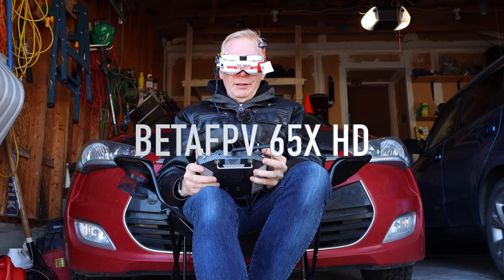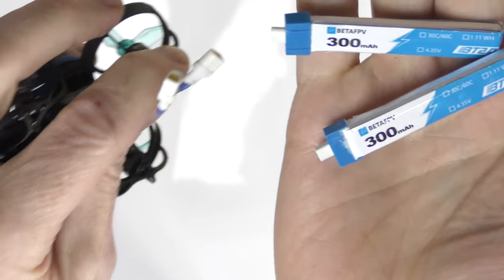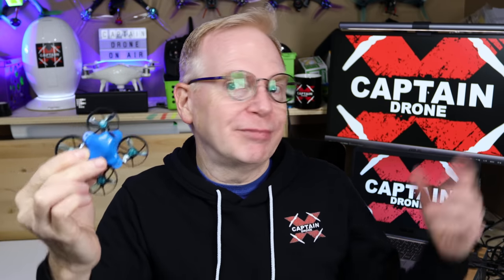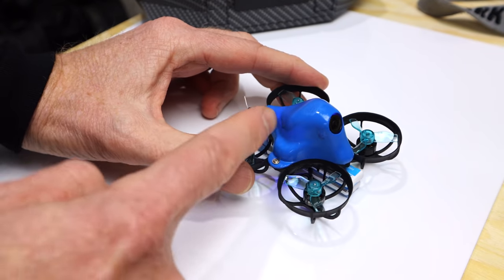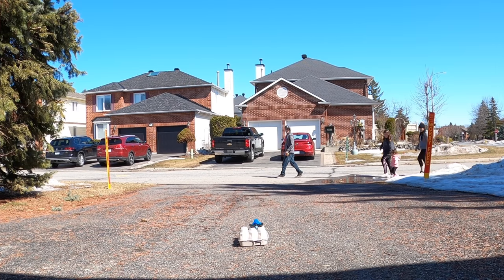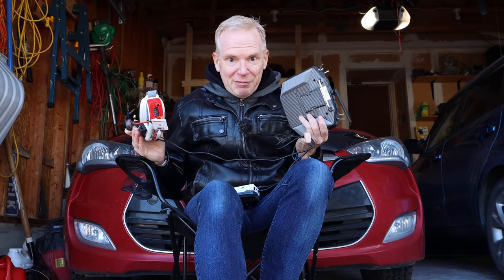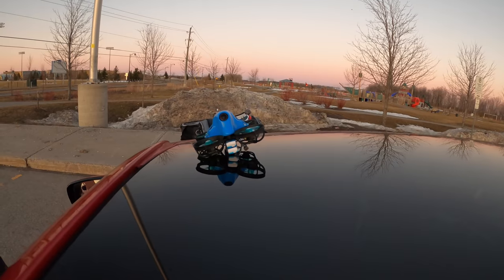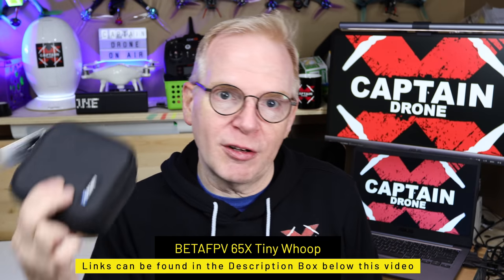The New 32 gram Micro CINEWHOOP - BETAFPV 65X HD - Records at 60 FPS - Review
Tinywhoop FPV Drones have come a long way. The BETAFPV 65X HD has an on board DVR for a micro SD Card to record 1080p video at 60 FPS, and it only weighs 32 grams!  Wow!
It comes in two versions.  One version has the onboard DVR Micro SD Card slot and the other version does not.  You can find them on the BETAFPV website.  They say to paste the following code in the coupon box at checkout:  captain5%

-This is the RADIO (Controller - Taranis QX7) I used to fly the 65X FPV drone
-These are the goggles I used (FATSHARK)